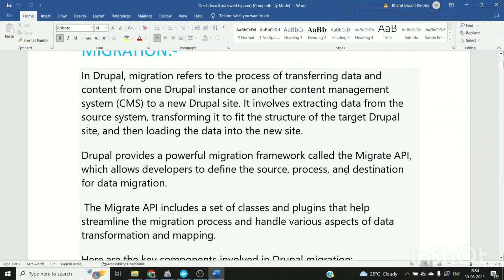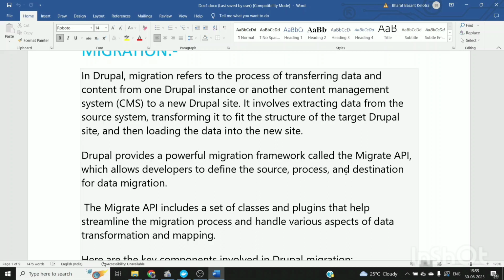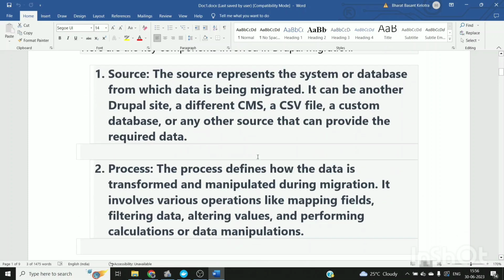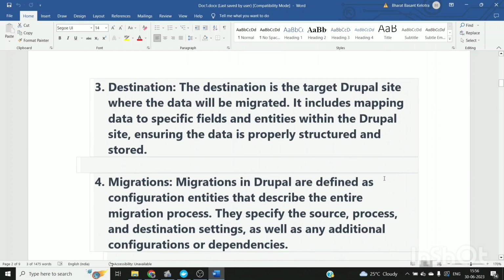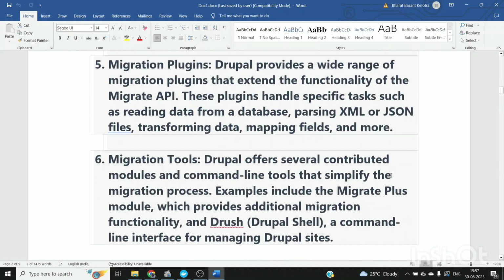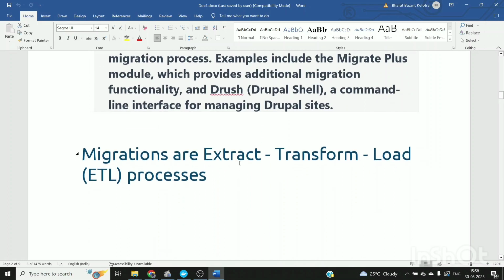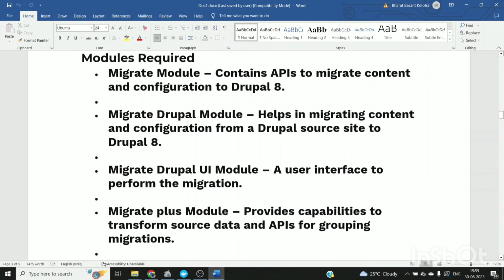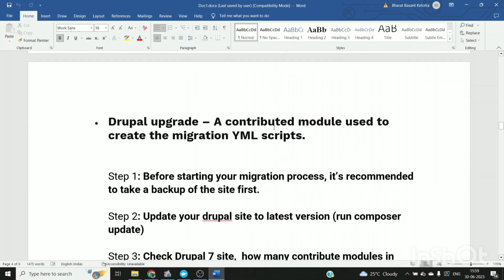Drupal Migration Defination and List of require Module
"Are you a Drupal 7 user looking to upgrade to the latest and greatest version of Drupal? Look no further! In this comprehensive Drupal migration tutorial, we guide you through the step-by-step process of migrating your Drupal 7 website to Drupal 9, the most powerful and secure version of Drupal yet.

Join us as we cover all the essential aspects of the migration process, from understanding the key differences between Drupal 7 and Drupal 9 to handling crucial updates, modules, and themes. We'll walk you through the necessary pre-migration preparations, including site auditing, module compatibility checks, and database backups, ensuring a smooth transition for your valuable website.

With our expert guidance, you'll learn how to handle deprecated code, update your custom modules and themes, and navigate the changed API landscape, ensuring your site remains fully functional and future-proofed. We'll also explore essential tools and resources, such as the Drupal Upgrade Status module, to assist you in identifying and resolving migration issues.

Whether you're a developer, site administrator, or Drupal enthusiast, this tutorial provides you with the knowledge and confidence to successfully migrate your Drupal 7 site to Drupal 9. Stay ahead of the curve, leverage the latest Drupal features, and embrace enhanced performance and security.

Don't let the migration process intimidate you! Join us now and unlock the power of Drupal 9 with our comprehensive Drupal 7 to Drupal 9 migration tutorial.